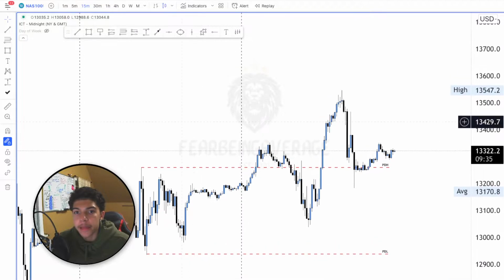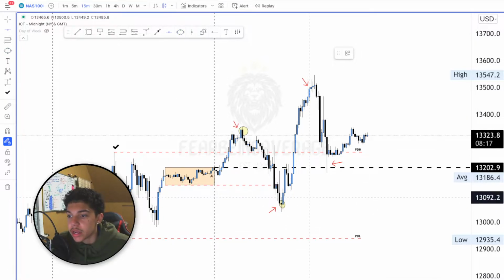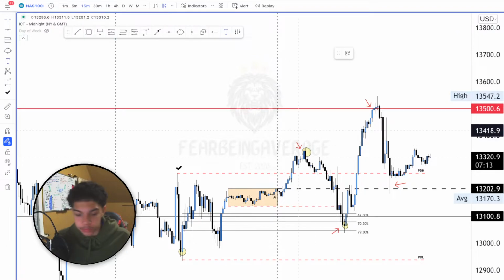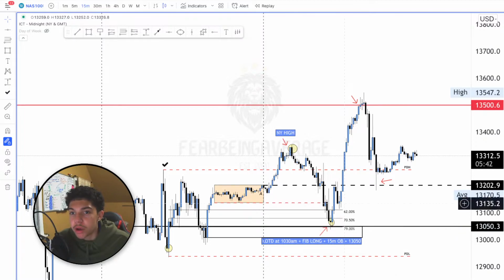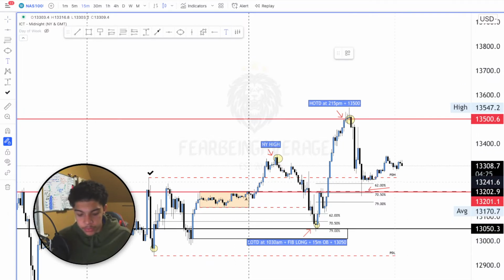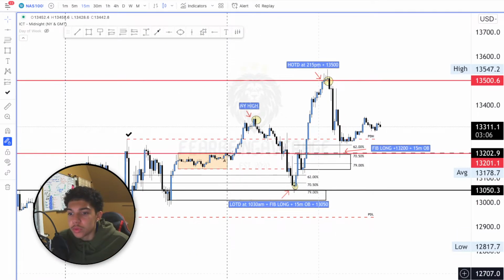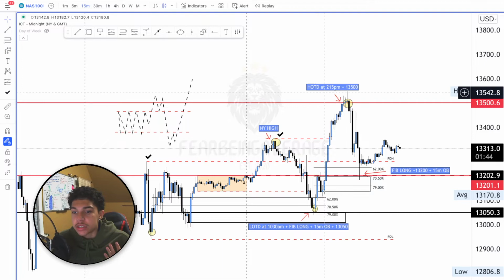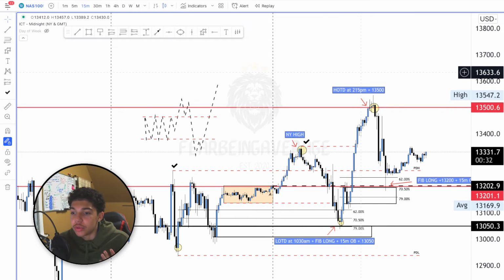Apr 28th 2022 NAS100 Daily Range Case Study